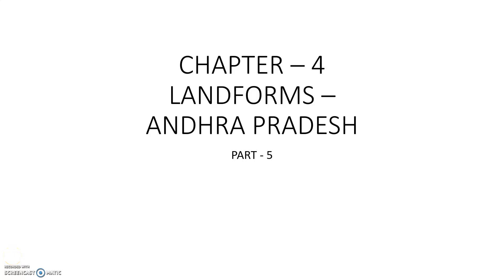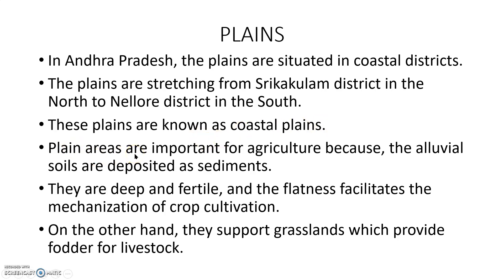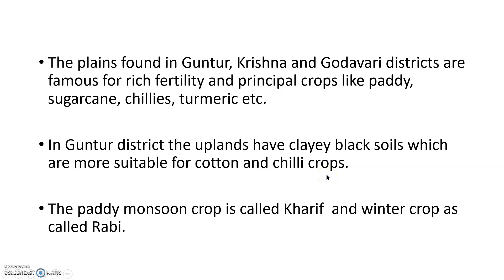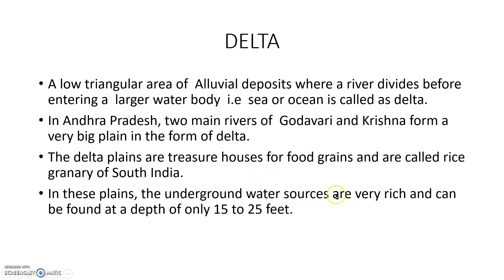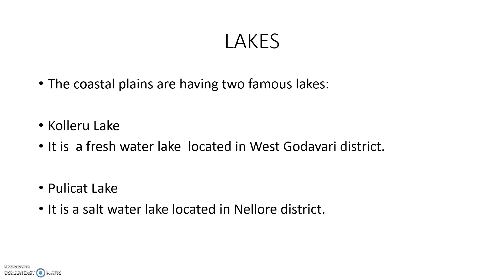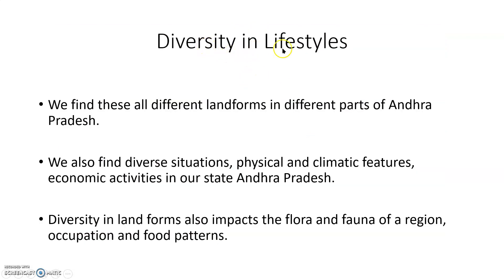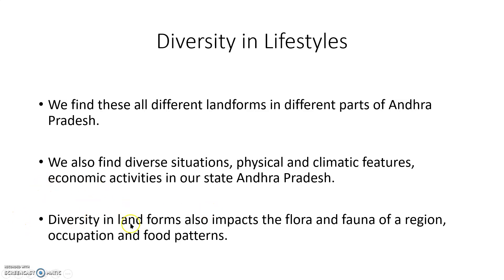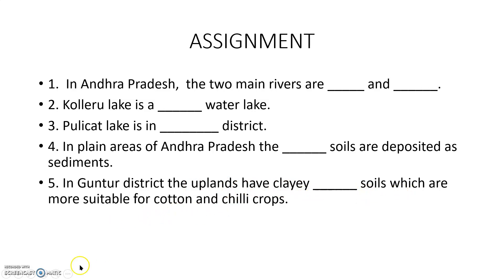10.10.2020 Class 06 Social Studies Lesson 4.5 by Srivalli Mam